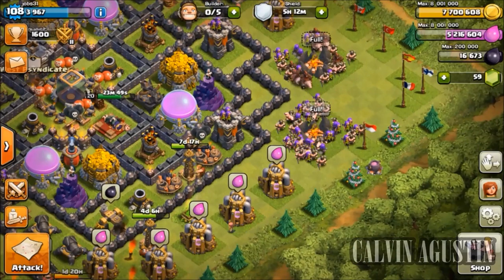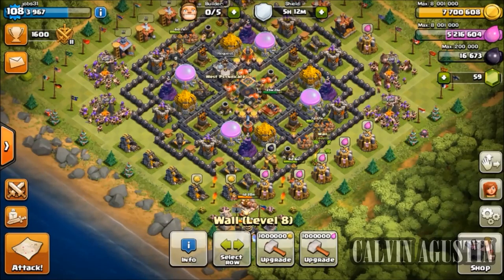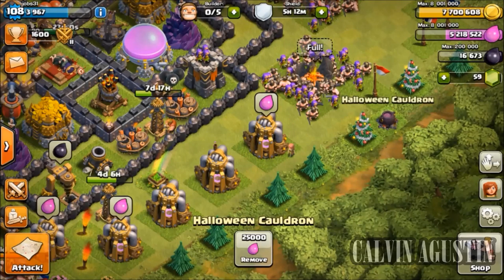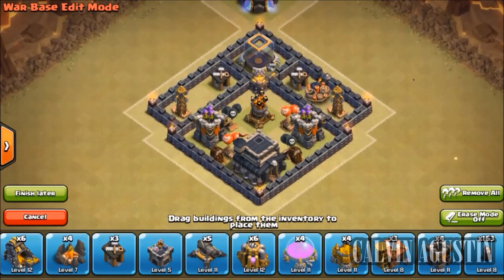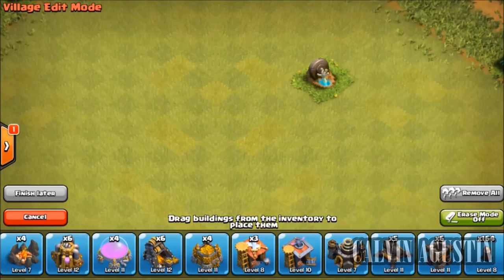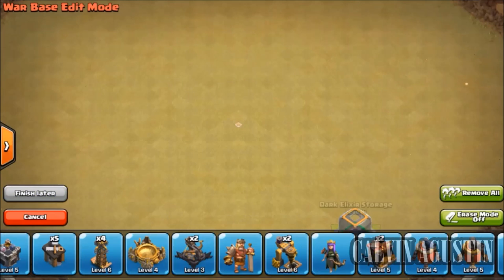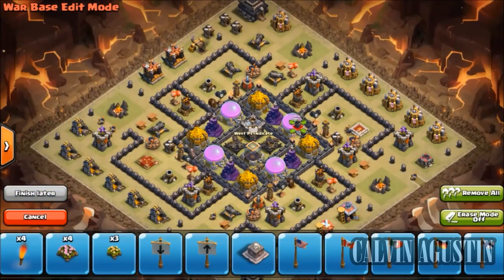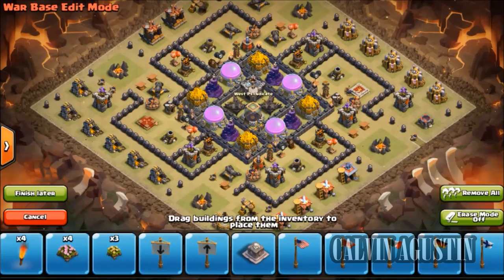Clash Of Clans - How to get (HALLOWEEN CAULDRON) TH9 Cauldron Base SPAWNER | Town Hall 9 | NEW 2015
Clash Of Clans - How to spawn (HALLOWEEN CAULDRON) TH9 Cauldron Base SPAWNER | Town Hall 9 |  NEW 2015
This video will show you how to spawn HALLOWEEN CAULDRON in perfect spot without getting loot and buying any